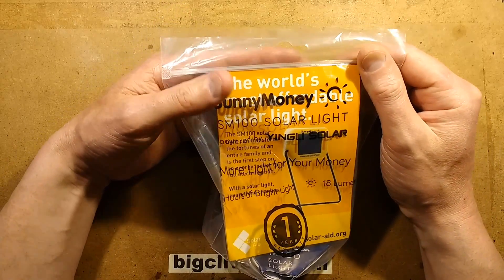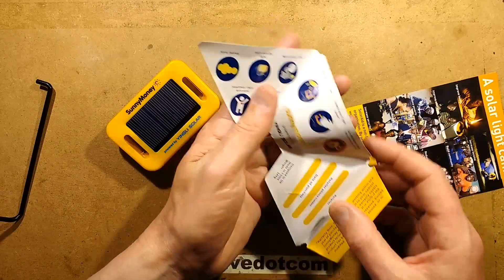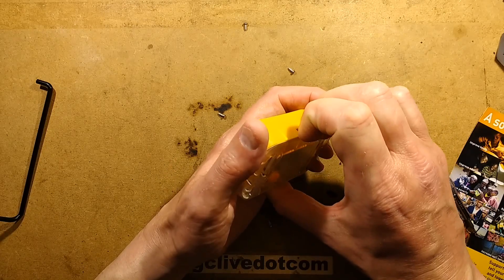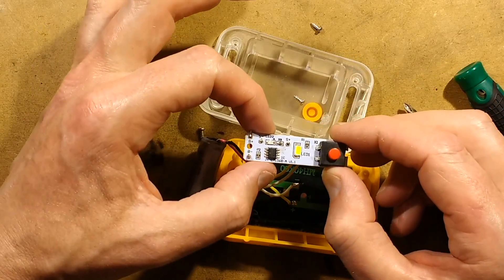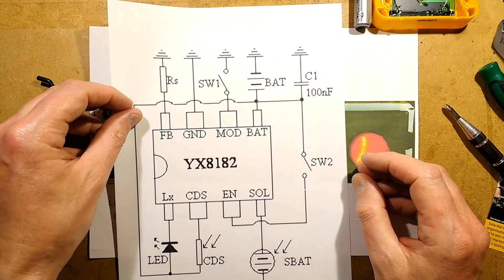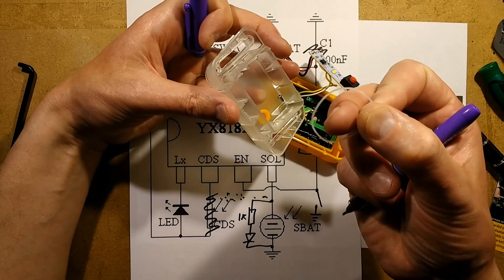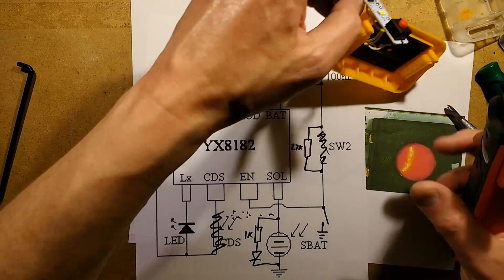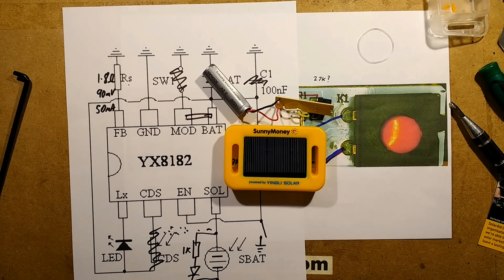SM100 solar light for off-grid communities.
This is a rather interesting solar light, mainly because its intended purpose is to bring safe light to area of the world that do not yet have a power distribution network.

The lights is simple and functional.  It has a stand that can be used to angle it for charging or for use as a desk lamp.  The solar panel is generously sized and there is charge protection for the internal LiFePO4  cell.  The control circuitry is based round a standard garden lighting chip with an integrated current regulator for the LED.